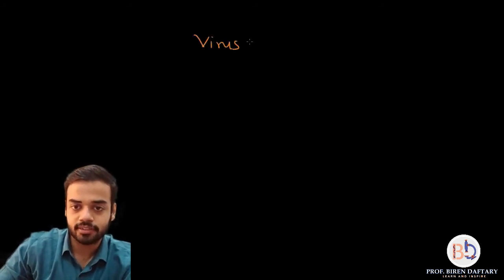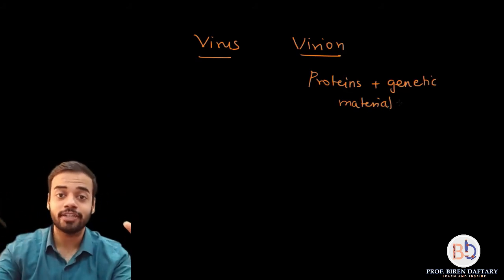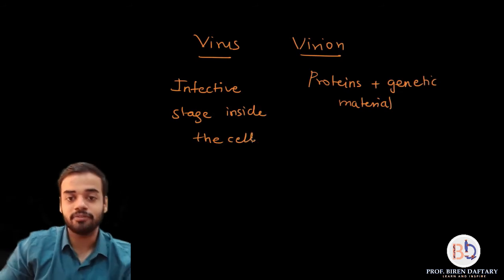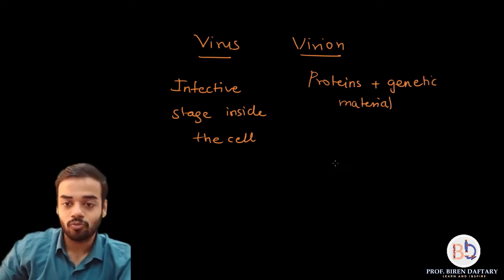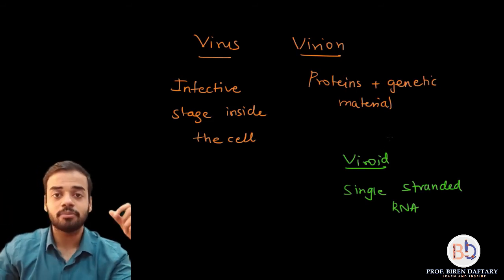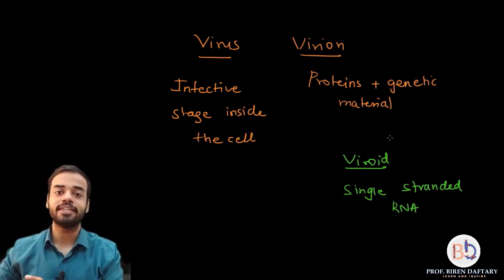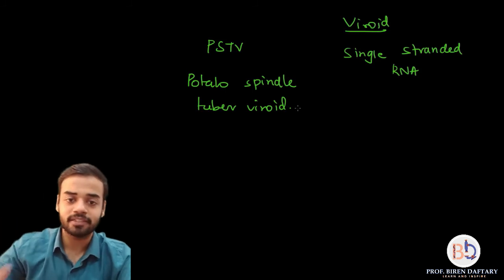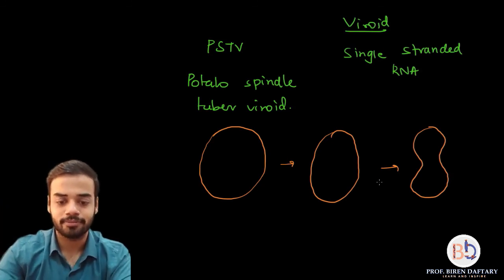What are viruses, virions & viroids?